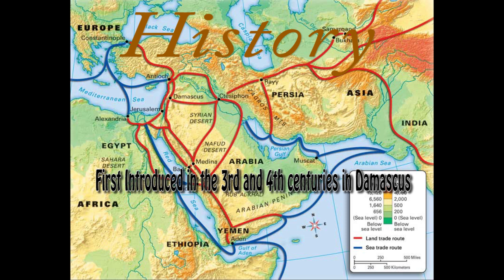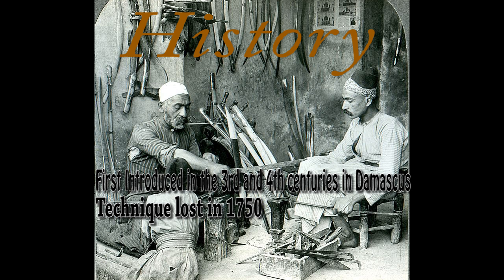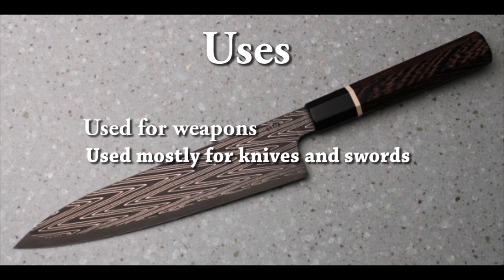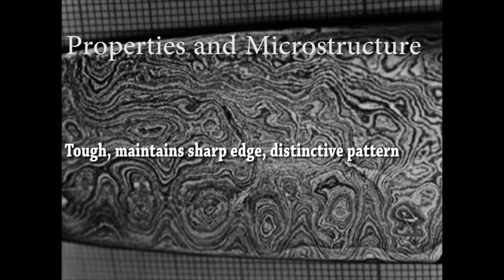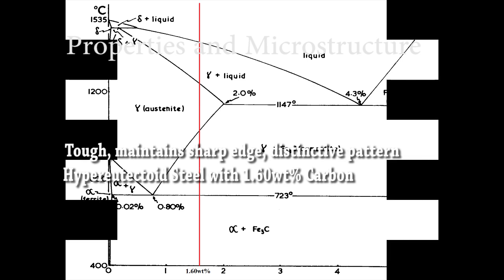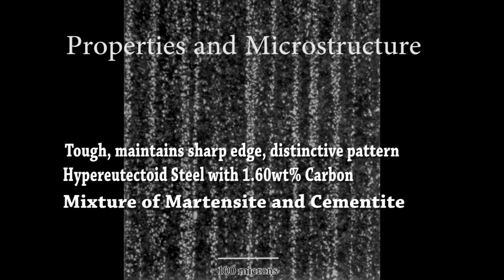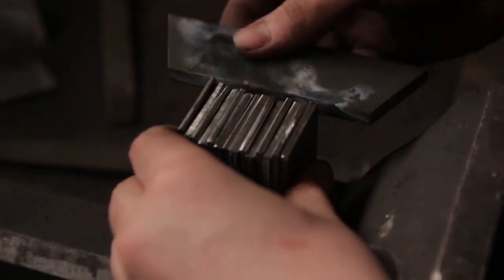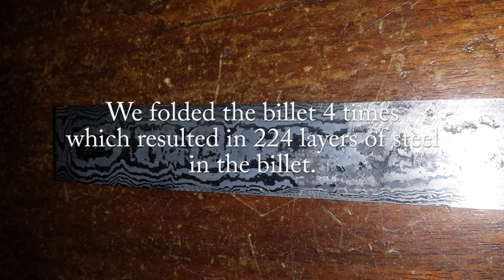Damascus Steel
The history, uses, and how to make Damascus Steel.